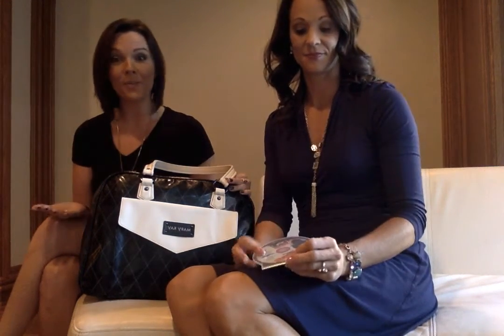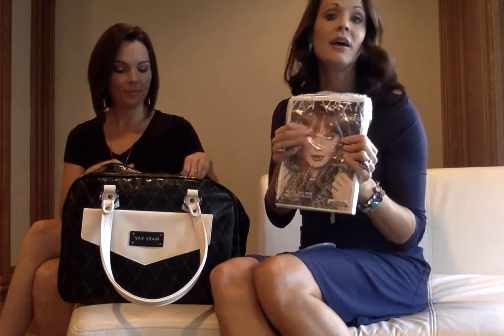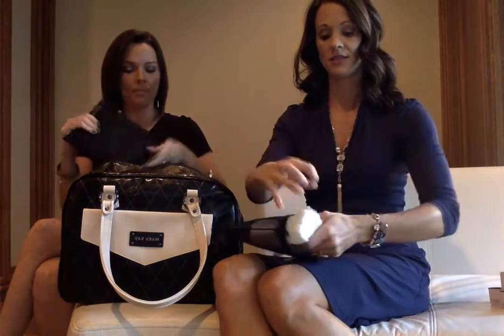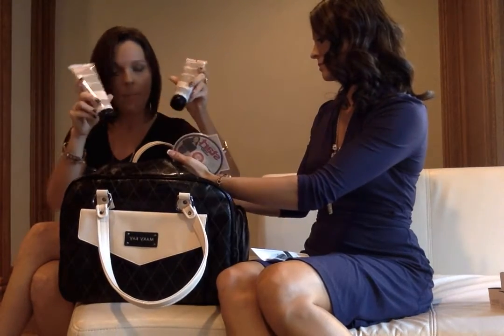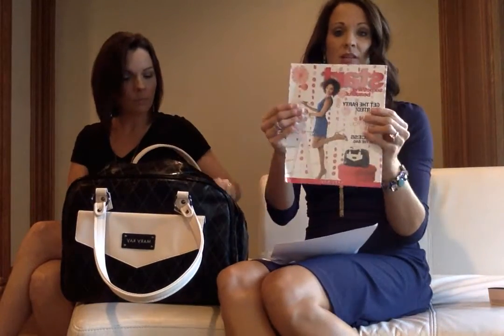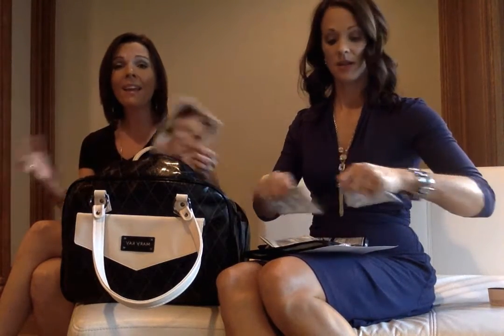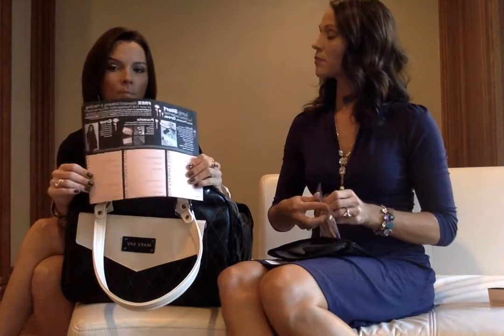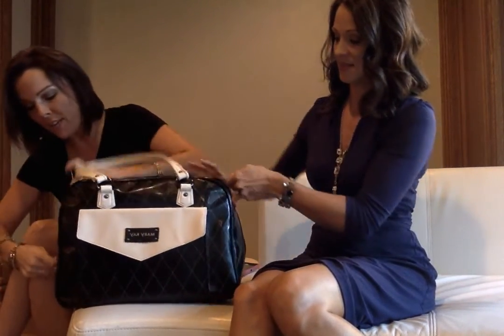SETTING UP YOUR MARY KAY STARTER KIT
This video was designed to make your life as a BRAND NEW MARY KAY BEAUTY CONSULTANT A BREEZE!!! Enjoy this training on setting up your starter kit bag right when you get it!